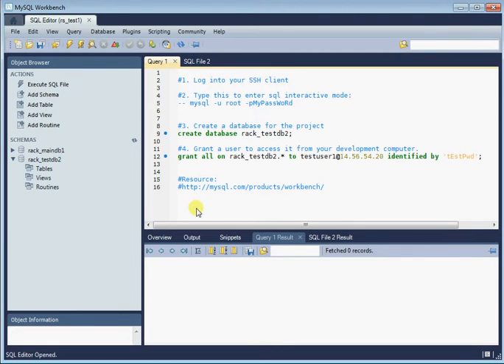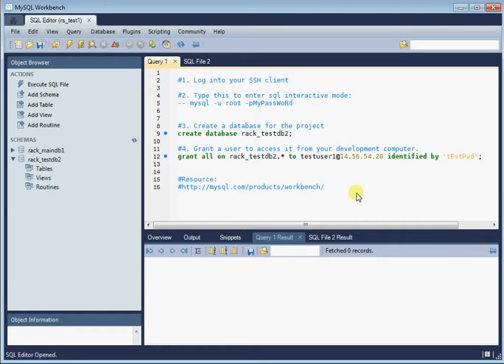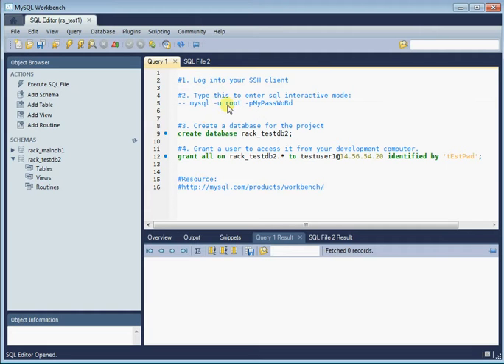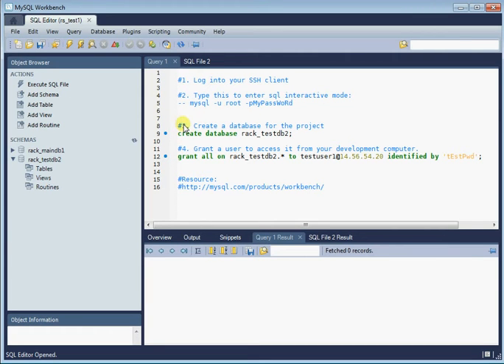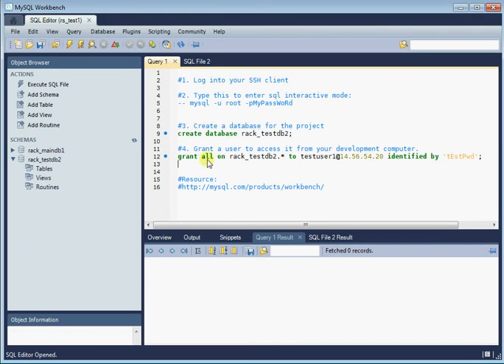PHP Database SSH Security code